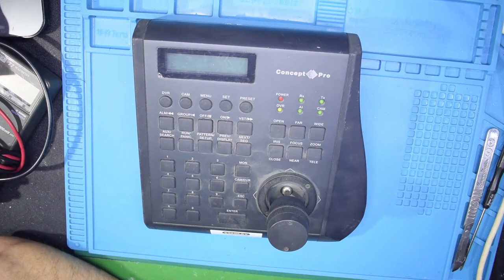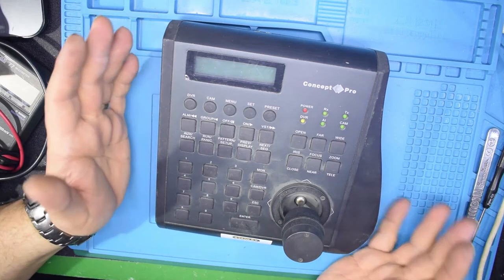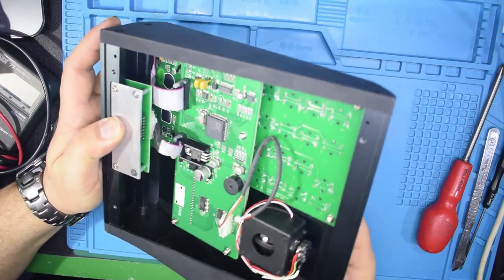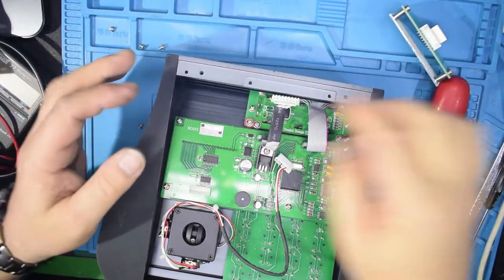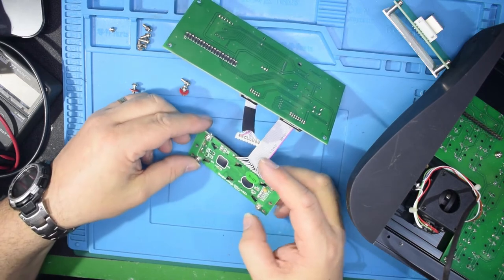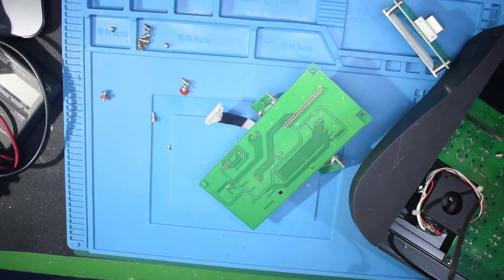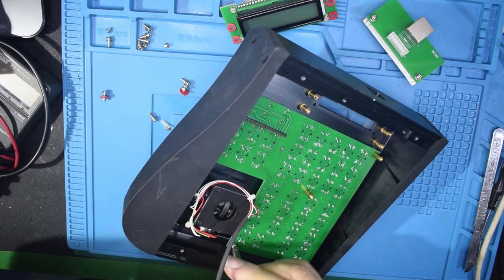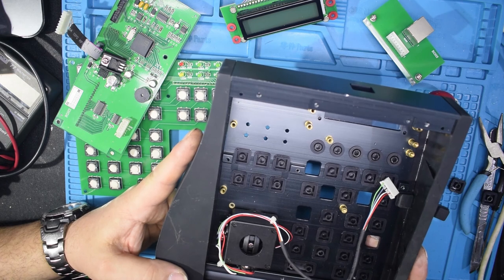Security Camera Controller Teardown. Anything worth salvaging?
Security Camera Controller Teardown. Anything worth salvaging? Another dumpster find, I thought it might be a nice project box. However, the internals are probably worth more to me.b A nice 3 axis joystick and  a backlit LCD display module. Not a total pile of rubbish.